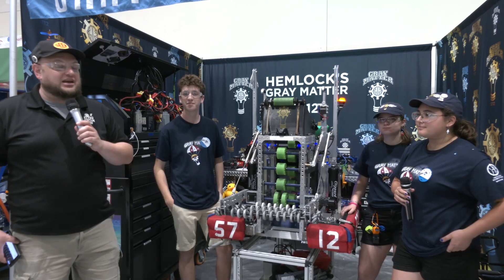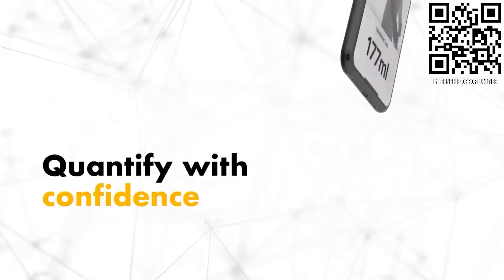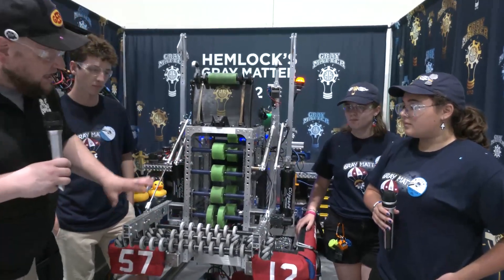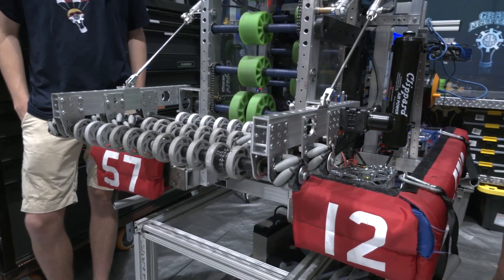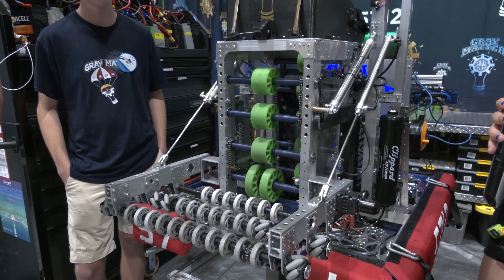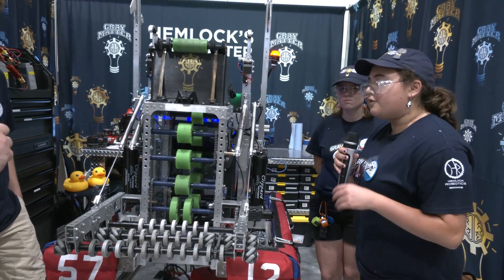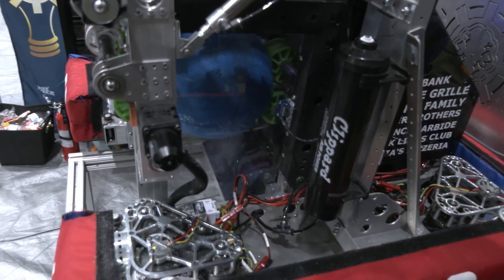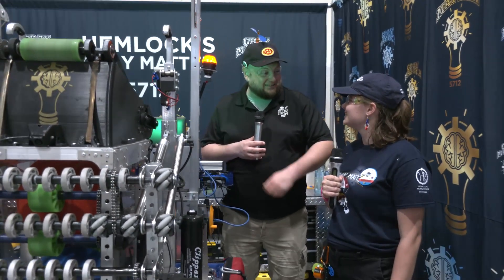Behind the Bumpers 5712 Hemlock's Gray Matter Robot Rapid React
Check out the custom canbus, awesome packaging and electrical work and quick cycle times of 5712 Hemlock's Gray Matter that got them a double gold cling-bling in district play. This Rapid React Robot is sure to impress as we provide an overview on Behind the Bumpers